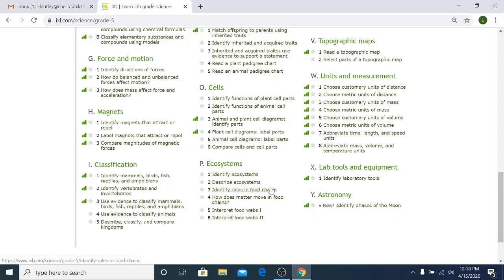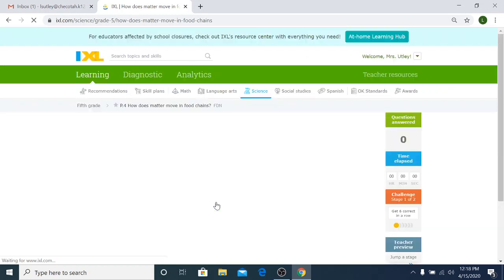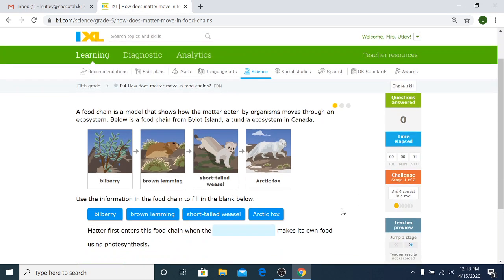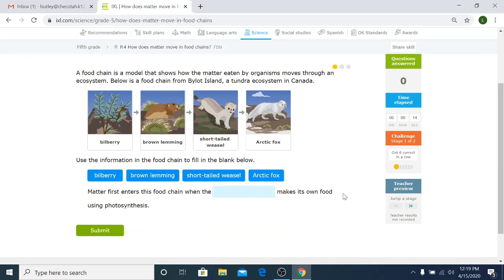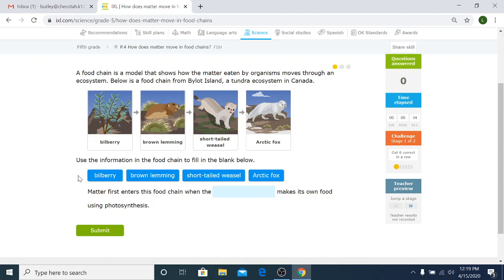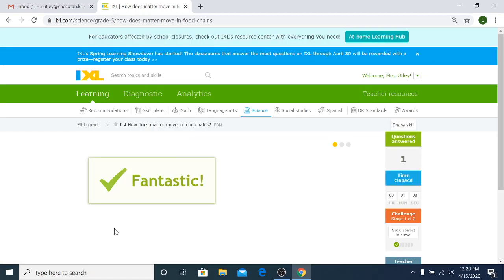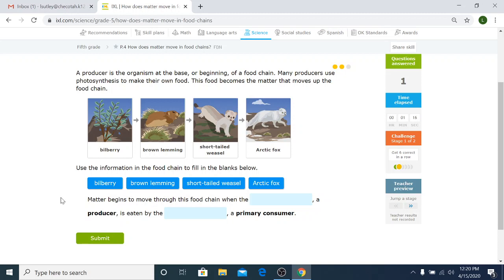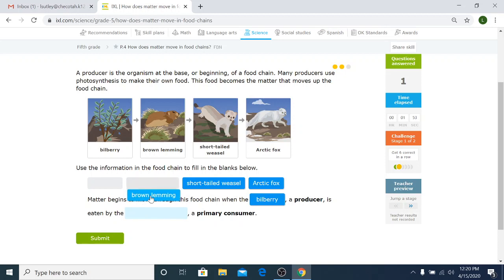5th Grade Science Week 5 Lesson 1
Today you will review how matter moves in food chains.  You will complete IXL, Science, Level 5, Lesson P4 How does matter move in food chains?